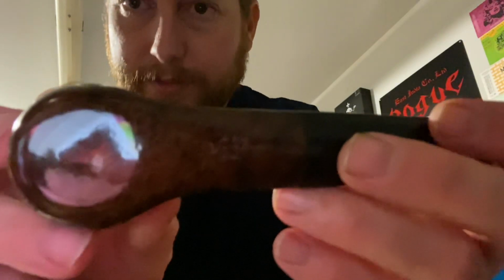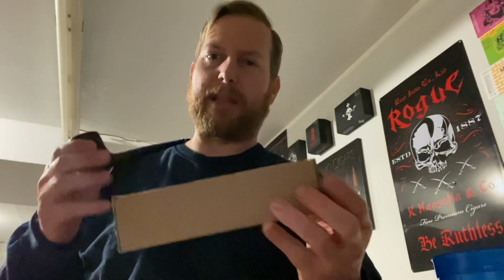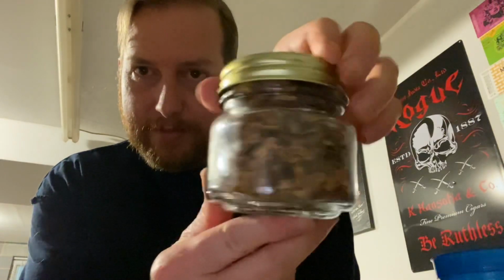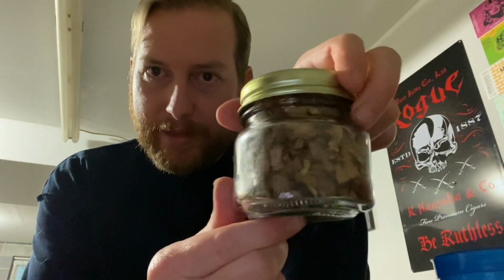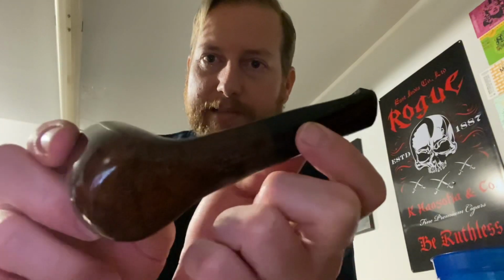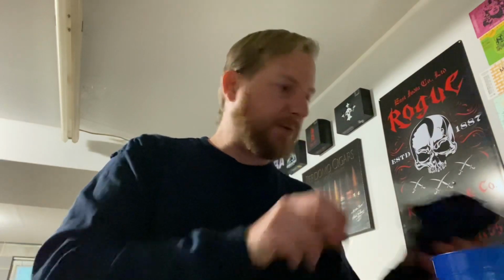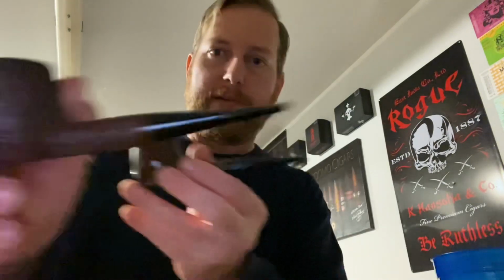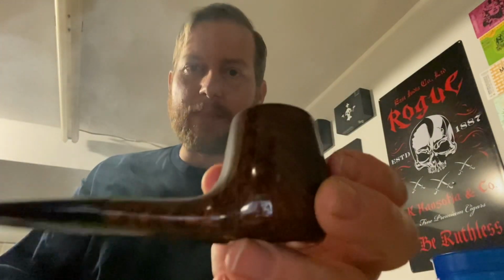Mr. Brog Champion 86 pipe review and leaf only update